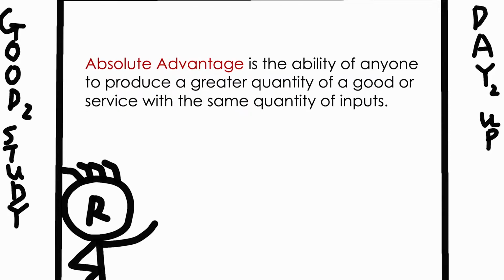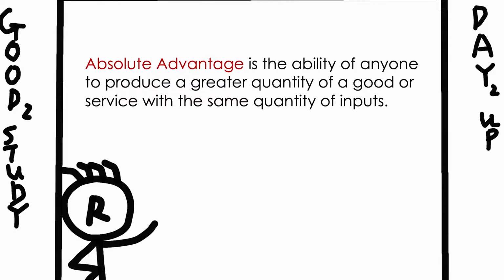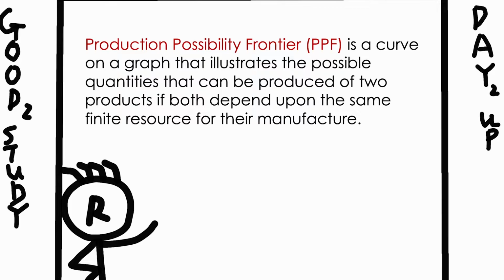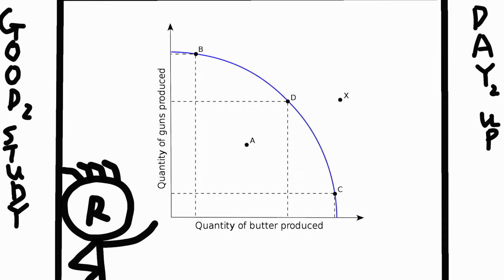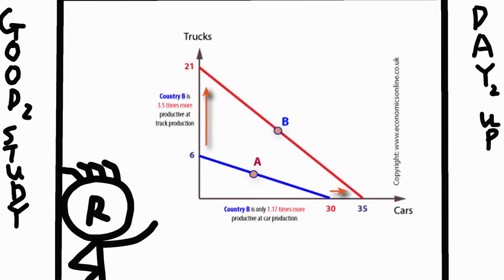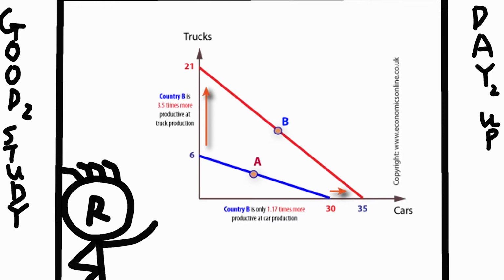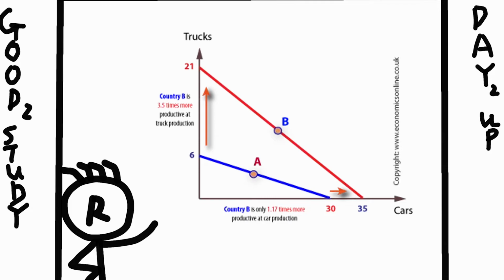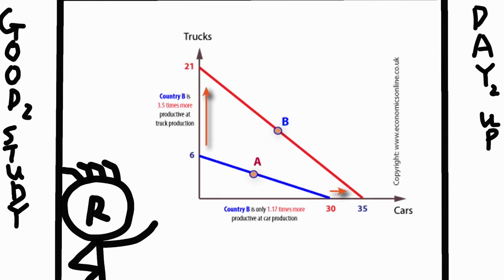Comparative and Absolute Advantages | IronHawk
Understanding comparative advantage and absolute advantage can help you make better decisions.